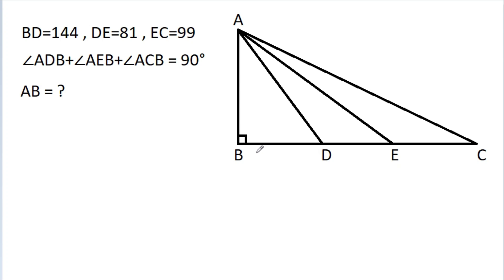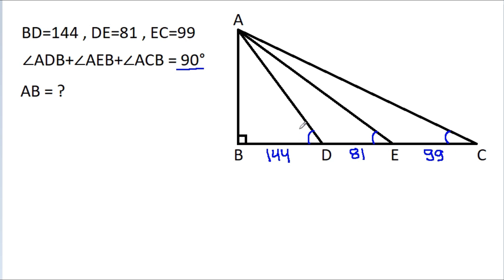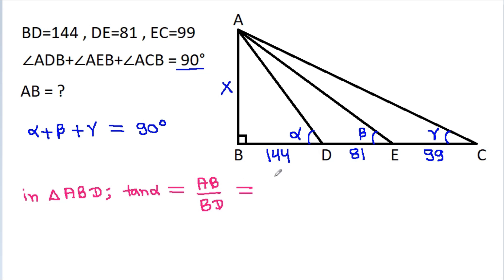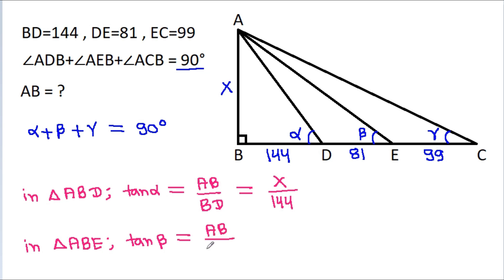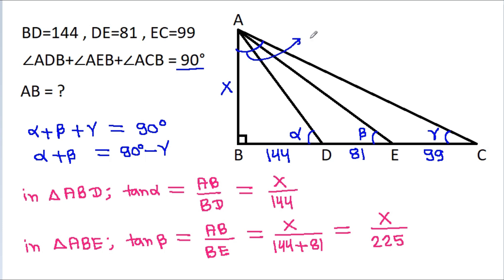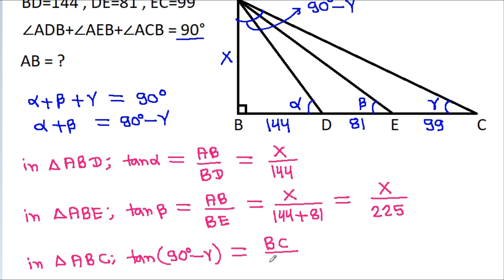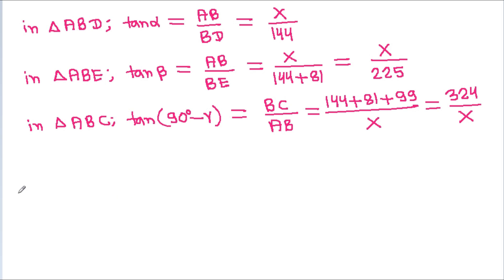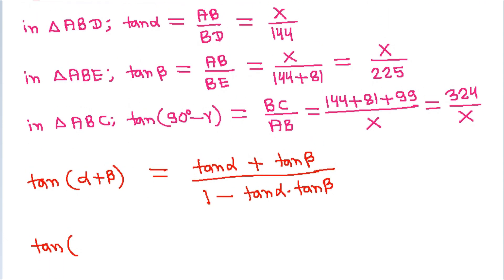Find the length X | Geometry Problem | Important Geometry and Algebra Skills Explained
Mr. Gnome
Sambasivam Sathyamoorthy
ஆத்தங்கரை சண்முகம்
Εκπαιδευτήρια Καντά
AR Knowledge
堤修一
Sidnei Medeiros Vicente
Mark Ludington
Saunak Swar
Grace Cooper
Nicholas Garcia
Ben Stone
Karlo Karbs
Debashis Kesh